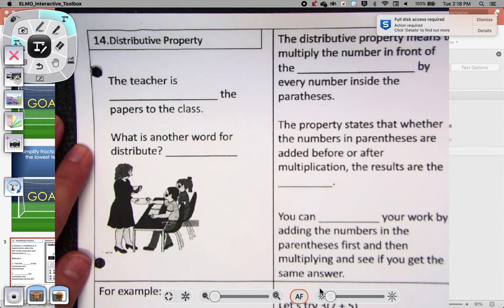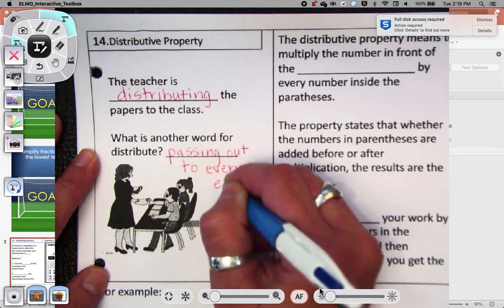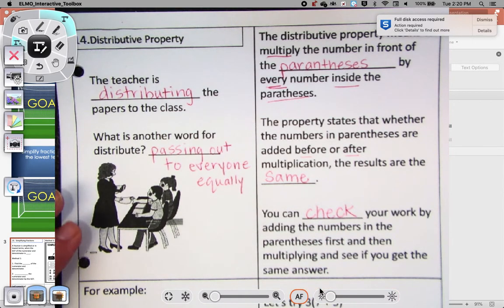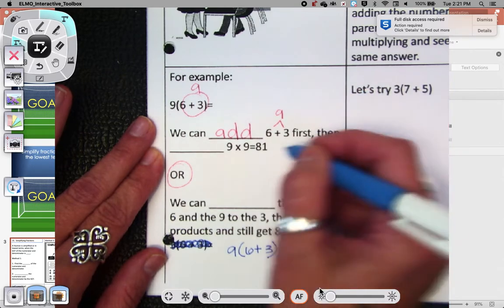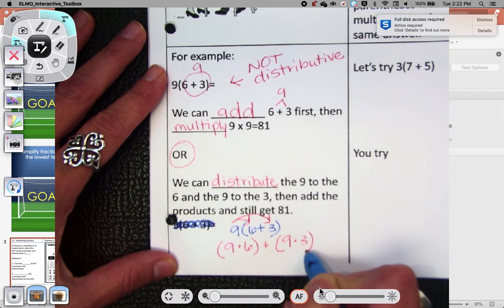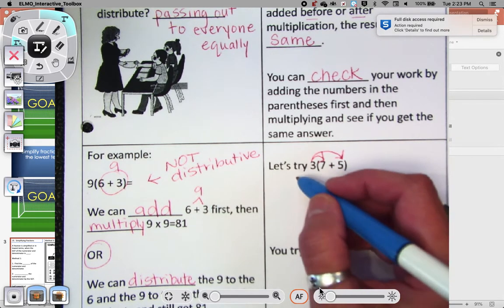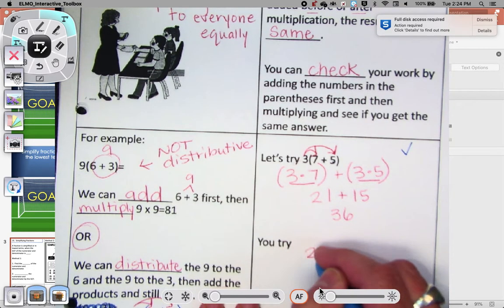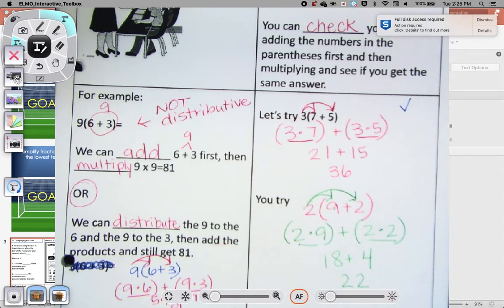14. distributive property cheat sheet